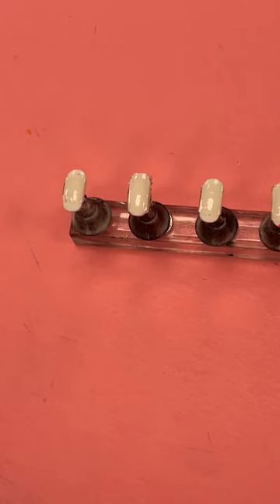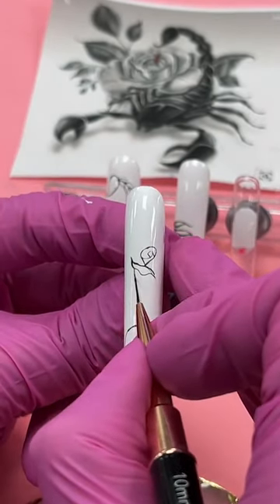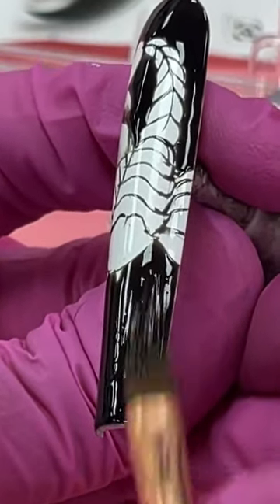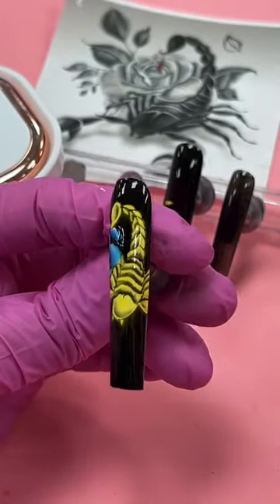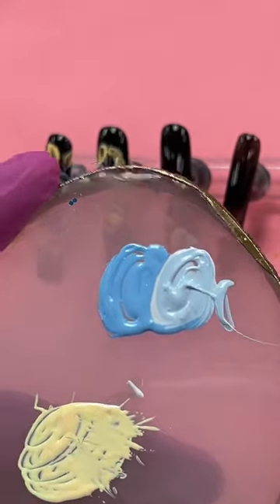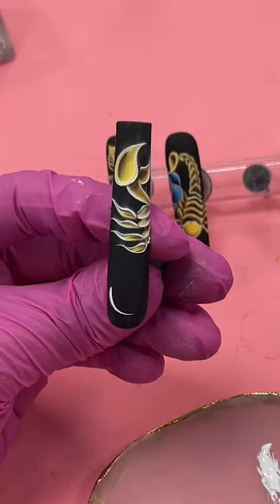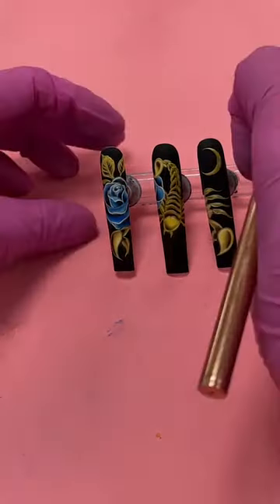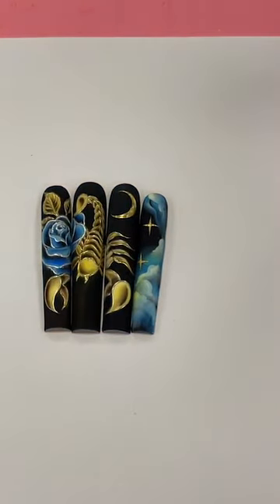ꜱᴄᴏʀᴘɪᴏ 2023 Nail Art tutorial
ꜱᴄᴏʀᴘɪᴏ

Products
•XXXL Press-On Nail Extension Tip- Square Shape
•Pigment Base
•Art Gel- Black
•Art Gel- White
•Art Gel- Yellow
•Art Gel- Orange
•Art Gel- Blue
•Shadow
•Stained Glass Gel- 07
•Stained Glass Gel- 08
•Stained Glass Gel- 09
•Stained Glass Gel- 12
•Teflon Matte
•Gel Kolor- Milky
•Solid Chrome- Gold
•Moonlight Chrome
•Matte It!
•Chrome It!

Brushes
•10mm
•Filler
•Ombré
•Pigment

Other
•Viva brand paper towel
•Fluffy

00:00 Intro
04:00 Base color application Pointer, Middle & Ring finger
09:30 Outlining Scorpion Pointer, Middle & Ring finger
26:30 Outlining Rose Pointer finger
37:30 Shading Rose Brush Ombré Pointer finger
43:25 Color blocking background Pointer finger
47:00 Shading Rose Middle finger
50:10 Color blocking background Middle, Ring finger
59:00 Base color application Pinky
1:00:00 Shading leaves Pointer finger
1:02:40 Shading Scorpion Pointer, Middle, Ring finger
1:14:30 Tinting the rose Pointer finger
1:15: 20 Tinting Scorpion Middle, Ring finger
1:17:45 Tinting Rose Middle finger
1:18:50  Shading Rose Pointer, Middle finger
1:23:30 Shading leaves Pointer, Middle, Ring finger
1:32:15 Color mixing
1:35:00 Outlining & Detailing leaves & Scorpion Pointer, Middle & Ring finger
1:45:40 Color mixing
1:47:45 Outlining & Detailing Roses Pointer, Middle finger
1:55:30 Teflon Matte application Pointer, Middle & Ring finger
1:57:30 Shine It! topcoat application for blooming Pinky
1:58:30  Creating blooming galaxy Pinky
1:59:45 Tinting galaxy Pinky
2:01:25 Pigment application Pinky
2:03:00 Creating clouds Pinky
2:08:50 Pigment application Pinky
2:11:40 Outlining Scorpion Ring finger
2:15:25 Painting Moon Ring finger
2:20:30 Chrome application Ring Finger
2:21:30 Outlining Scorpion Pointer & Middle finger
2:28:00 Chrome application Pointer & Middle finger
2:39:00 Teflon Matte application Pinky
2:29:40 Outlining Rose Pointer & Middle finger
2:35:30 Painting Twinkles Pinky
2:36:35 Chrome application Pointer, Middle & Pinky
2:43:30 Matte It topcoat application Pointer, Middle, Ring & Pinky
2:48:50 Return shine to Chrome elements Pointer, Middle, Ring & Pinky
3:00:00 Chit-chat